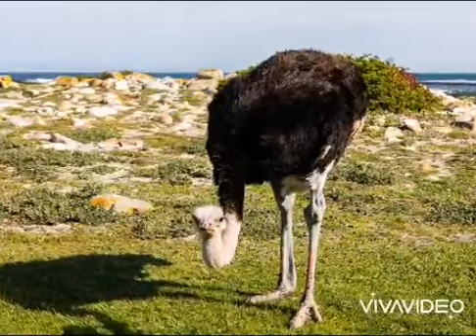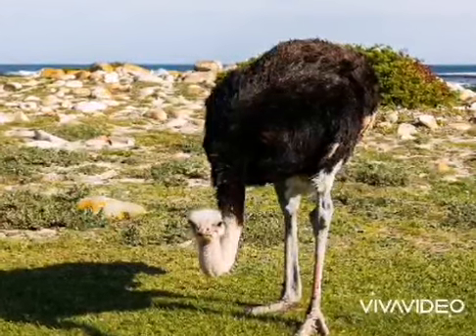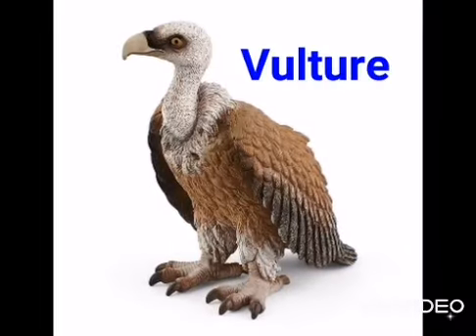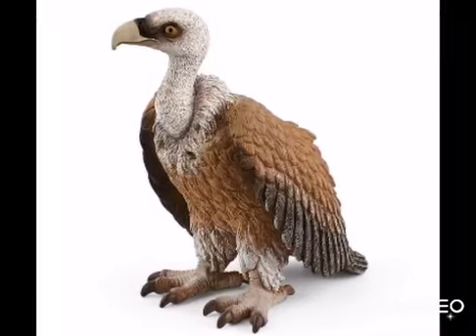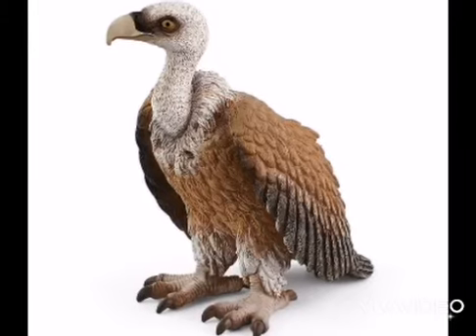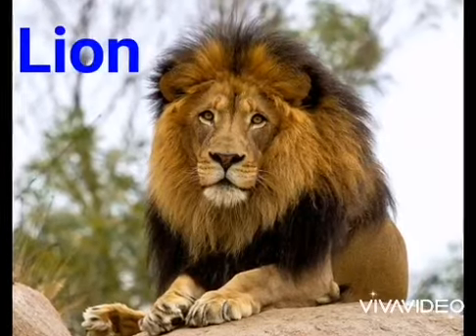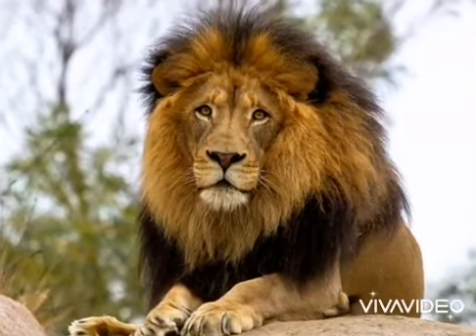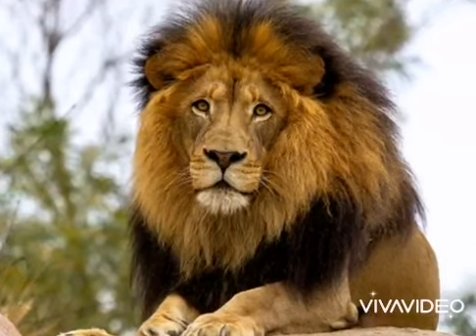WILD ANIMALS FOR KIDS - English vocabulary for kids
Wild animals express for kids video
Wild animals teaching video in English for nursery & KG KIDS